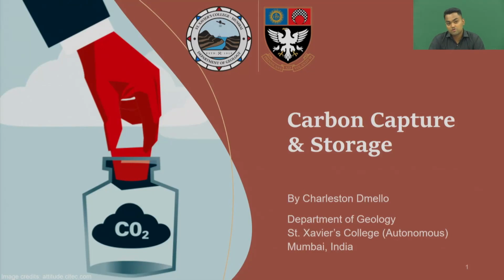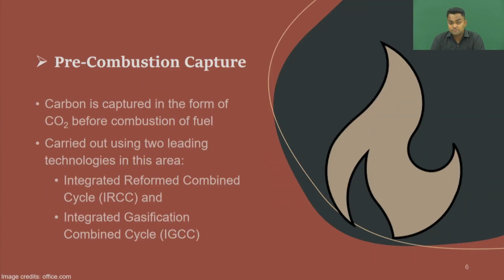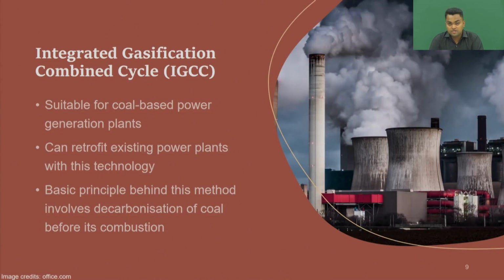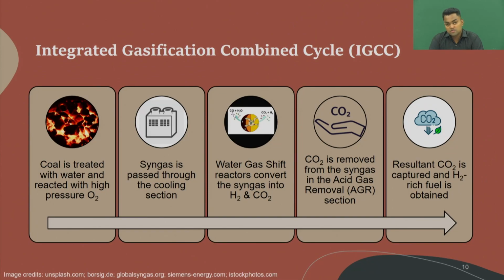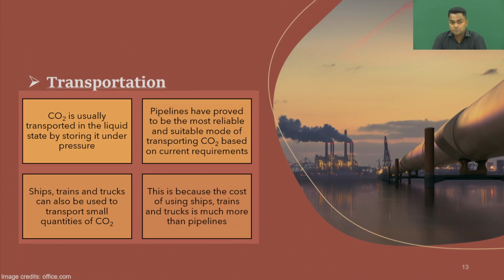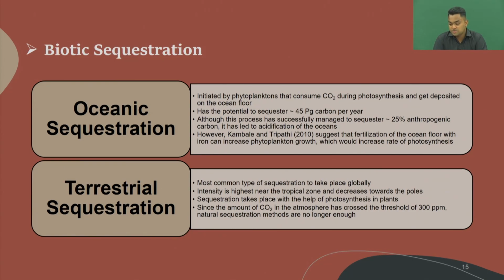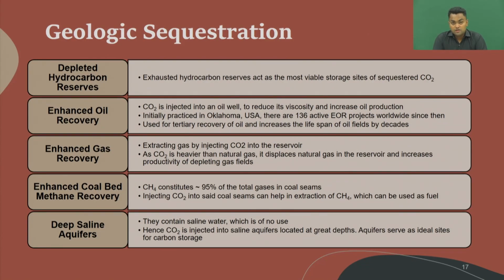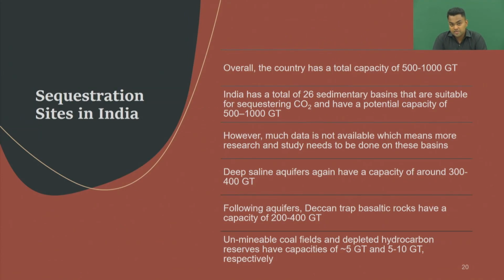Carbon Capture & Storage(CCS): An Overview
Hello viewers,
We bring to you the first video of the 'Carbon Sequestration Lecture Series'. This video gives an overview of the topic, enabling you to attain the knowledge required for the videos to come in the future. Hope you find this video interesting. For further details and recent updates on CCS, viewers are requested to look at recent publications.